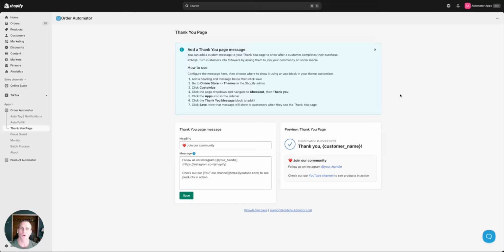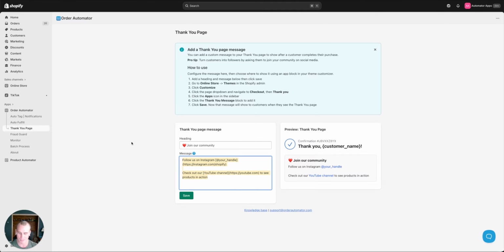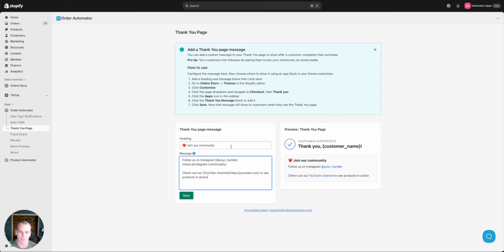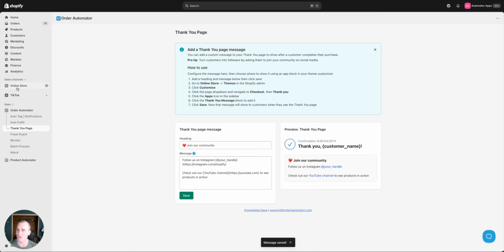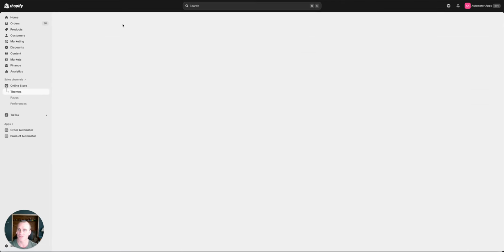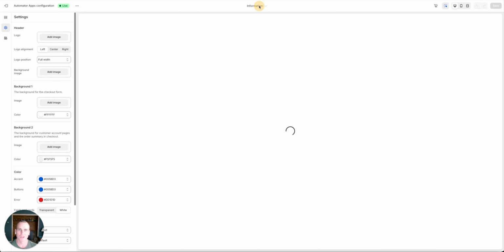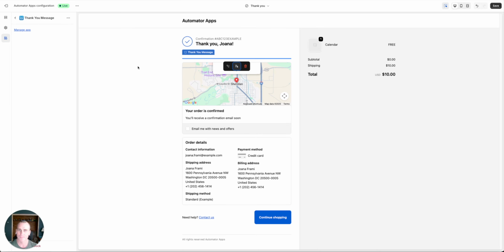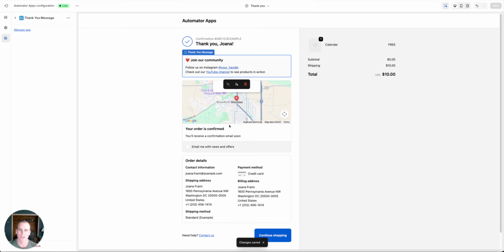Boost Engagement on Shopify with a Custom Thank You Page Message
This is a quick setup guide to show how to add custom calls to action on your Thank You page in your Shopify store.

Some examples:
- Link to your social media pages
- Invite people to your loyalty program

See this post for 10 ideas on how to use this feature for customer engagement gains

👉 The Thank You Page feature is in the Free plan of Order Automator. Get it in the Shopify app store